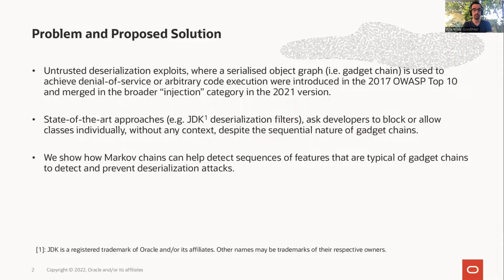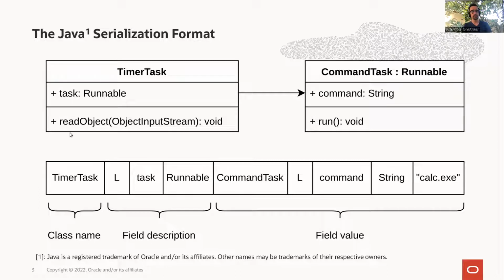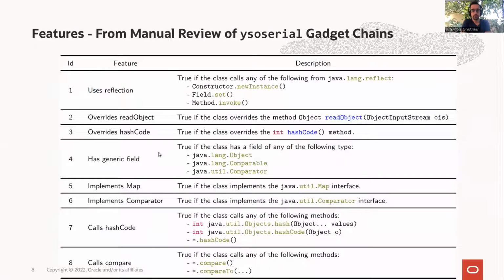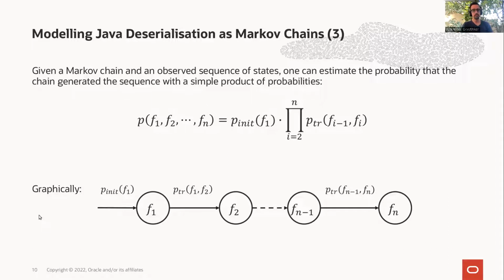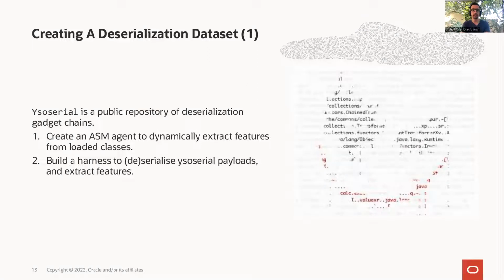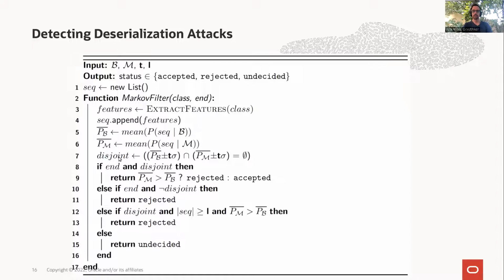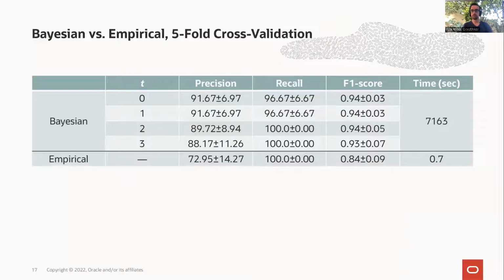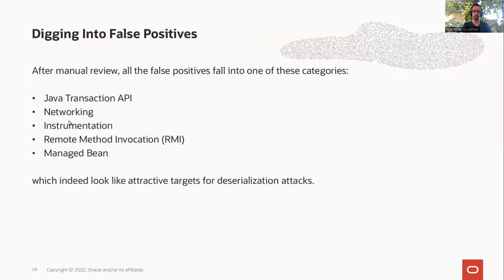ICSE NIER 2022: Runtime Prevention of Deserialisation Attacks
This video presents our work on runtime prevention of deserialization attacks. More details in our paper